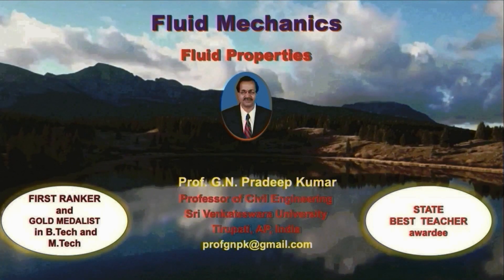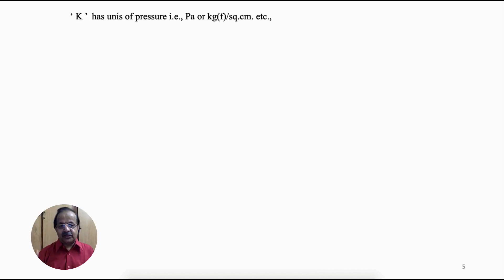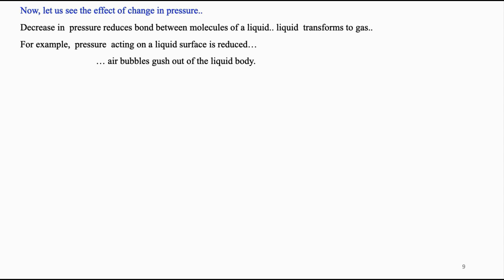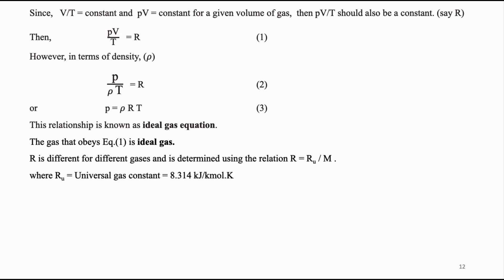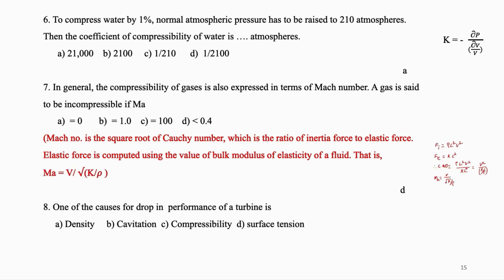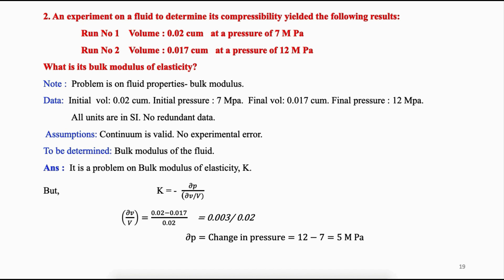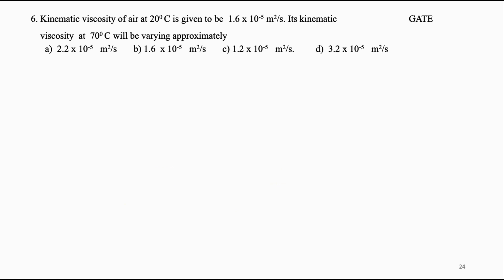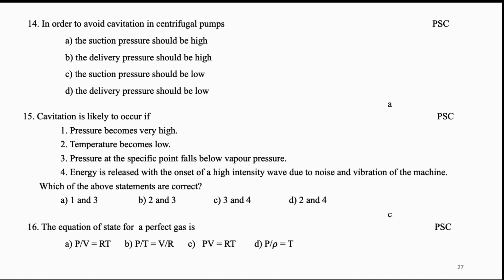Fluid Mechanics - Fluid Properties (Part-1D)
This Video 1D, is the follow up of earlier ‘three videos’ of my  ‘four-part series lecture’ on Fluid Properties of Fluid Mechanics, ( Module-1). It presents various aspects related to compressibility, vapor pressure and equation of state. It discusses MCQs and application-related problems with solutions and explanations. Interview oriented questions are also discussed.
Further, as this is the final video of this series, it also discusses questions from the previous GATE, IES, UPSC and competitive examinations from earlier THREE parts of this Module-1. It will be a revision of concepts of those topics also.

Time Steps:
0:00 Start
0:07 Contents
1:01 Compressibility
4:31 Units and Dimensions of Compressibility
5:43 Expansion
7:17 Vapour Pressure and Cavitation
11:13 Equation of State – Perfect Gas
14:21 Questions from this topic
15:20 MCQs from this topic
19:20 Problem-1
20:57 Problem-2
21:53 Problem-3
23:36 Problem-4
24:41 MCQs from previous GATE, UPSC, PSEs
31:53 Summary

Special thanks to :
Betiresmart.ca
Cool science experiment videos,
Freepik.com
Pexels.com
Physicsforum.com
Pinterest.com
Pixabay.com
Sciencedairy.com
Sioux Chief Physics
Trendmut
Further, as this is the final video of this series, it also discusses questions from previous GATE, IES, UPSC and competitive examinations from earlier THREE parts of this Module-1. It will be a revision of concepts of those topics also.

Time Steps:
0:00 Start
0:07 Contents
1:01 Compressibility
4:31 Units and Dimensions of Compressibility
5:43 Expansion
7:17 Vapour Pressure and Cavitation
11:13 Equation of State – Perfect Gas
14:21 Questions from this topic
15:20 MCQs from this topic
19:20 Problem-1
20:57 Problem-2
21:53 Problem-3
23:36 Problem-4
24:41 MCQs from previous GATE, UPSC, PSEs
31:53 Summary

Special thanks to :
Betiresmart.ca
Freepik.com
Pexels.com
Physicsforum.com
Pinterest.com
Pixabay.com
Sciencedairy.com
Sioux Chief Physics
Trendmut